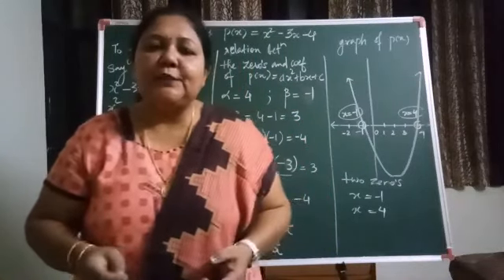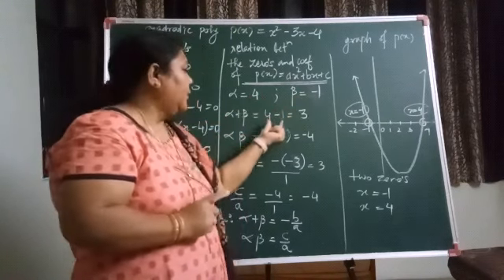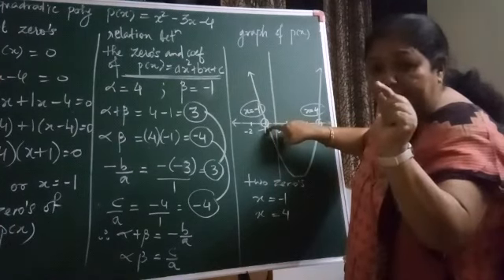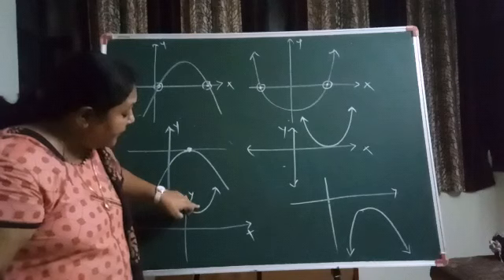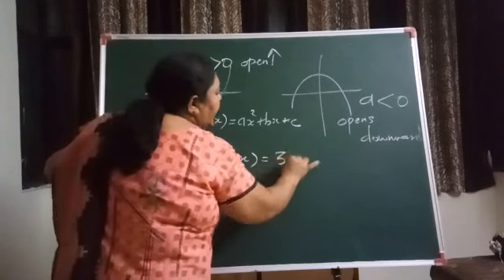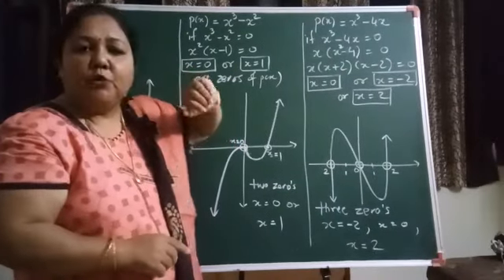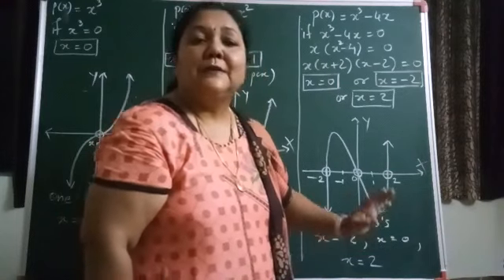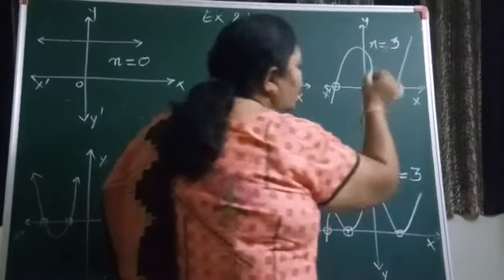(Class 10)(chap 2)(Polynomials) (session 2)